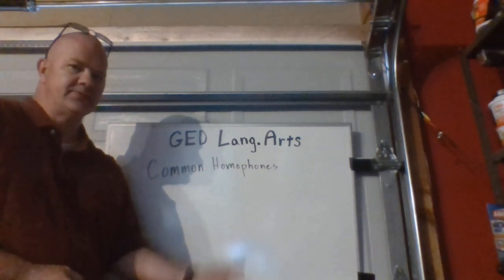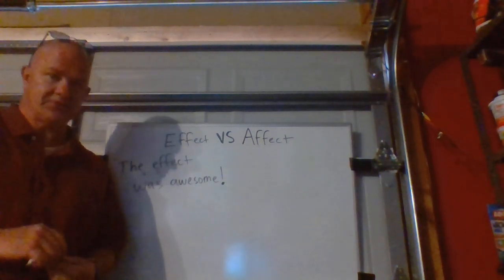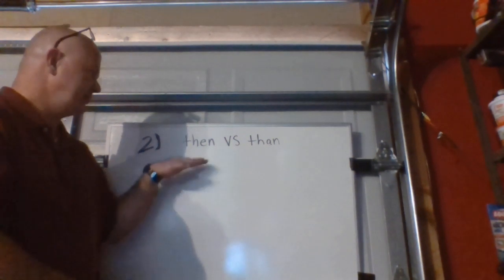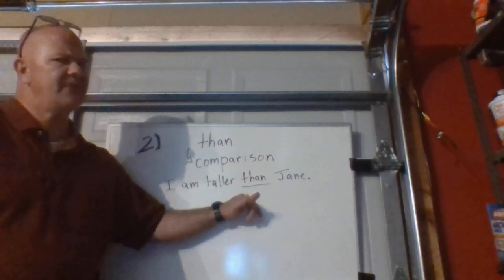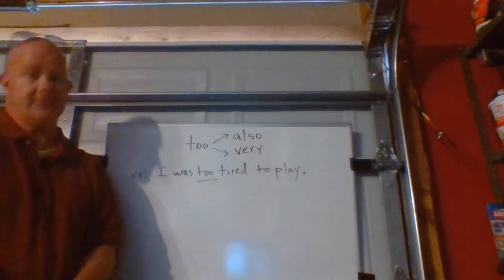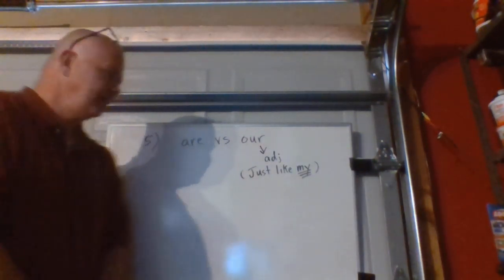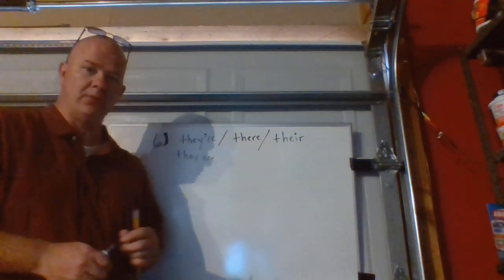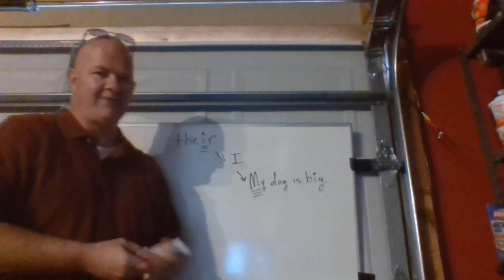Homophones, 1 of 3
7 common homophones
(example: to, too, and two)